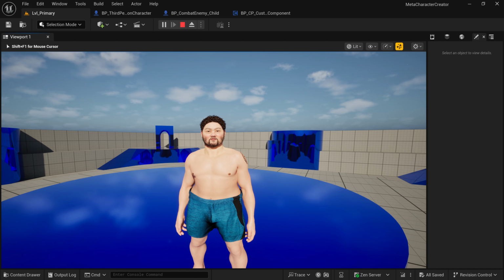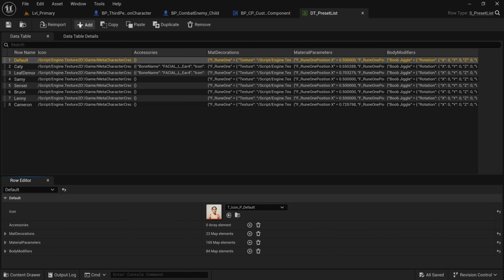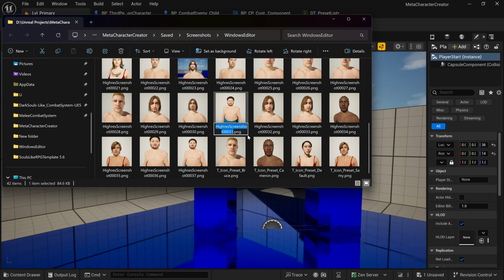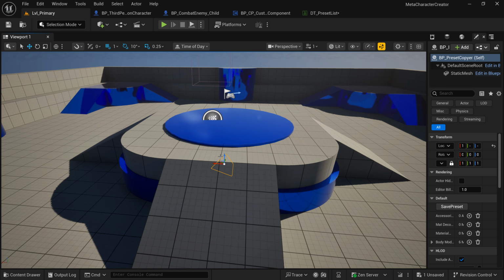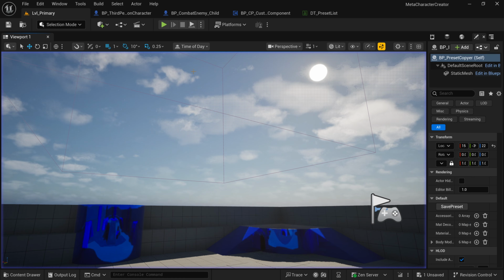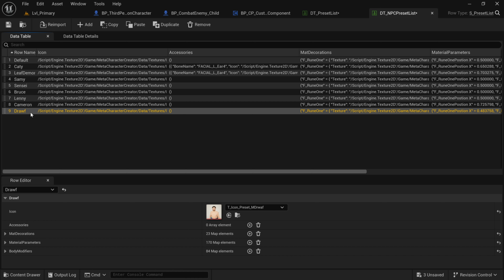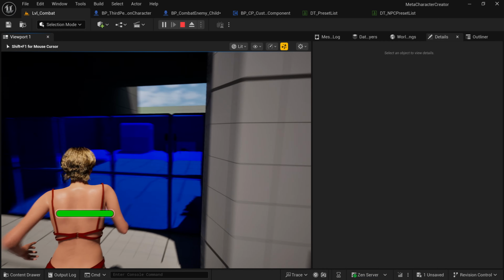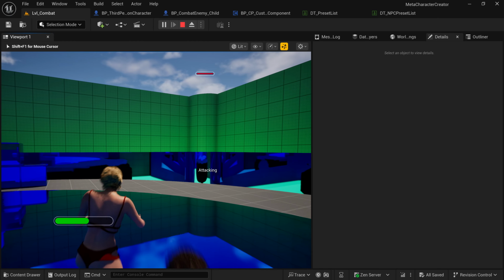MCC Tutorial: Adding Presets